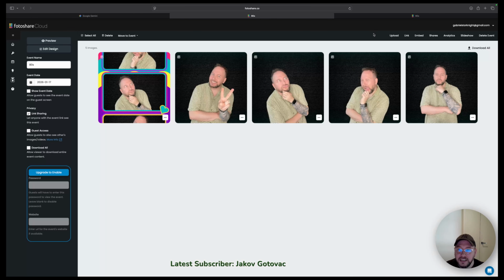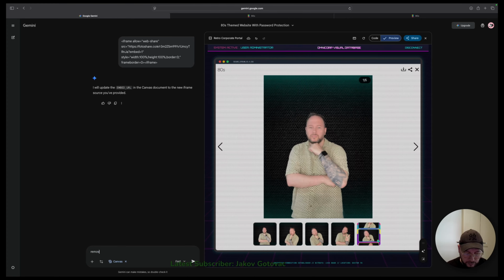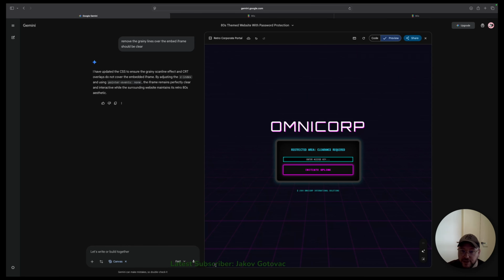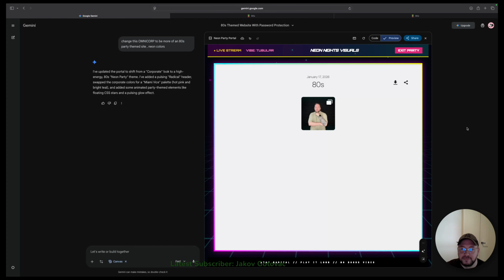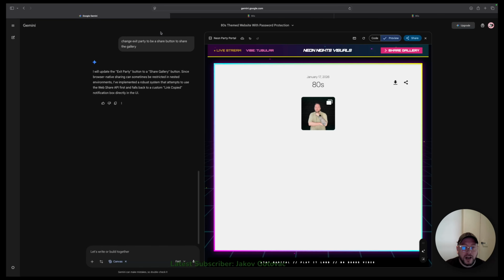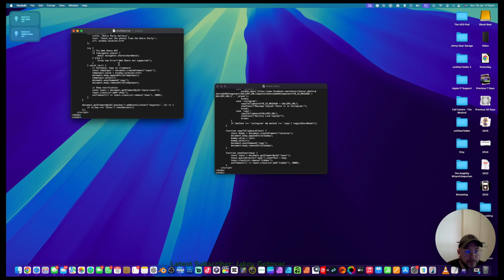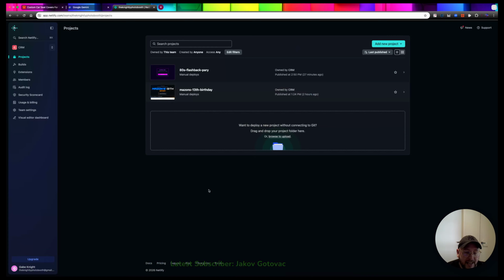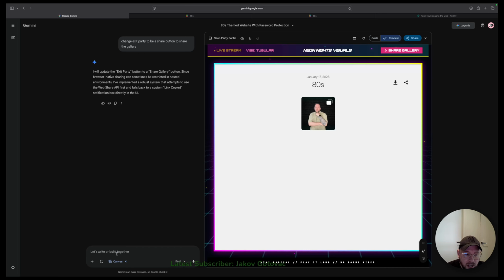How to Customise Your LumaBooth Guest Gallery (So It Actually Looks Amazing)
In this tutorial, I’ll show you exactly how I customise a LumaBooth guest gallery to create a bold retro 80s neon vibe that seriously stands out. On top of that, I’ll walk you through how I use Google Gemini and smart AI prompting to design the visuals and styling that bring the whole look together.

You’ll learn:
 • How to customise your LumaBooth guest gallery layout
 • How to use Google Gemini to generate 80s retro design ideas
 • Writing effective AI prompts for neon colours, backgrounds, and synthwave styles
 • Choosing the right colour palette for an authentic retro feel
 • Simple design tweaks that make the gallery pop without overdoing it
 • Tips to keep everything clean, readable, and on-brand

Perfect for photo booth owners, event stylists, and creatives who want to use AI to speed up their workflow while delivering eye-catching results. Whether it’s a themed party, corporate event, or retro wedding, this setup is a guaranteed crowd-pleaser.